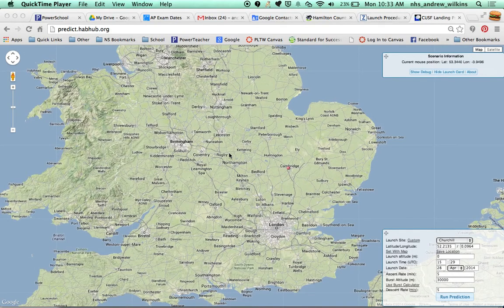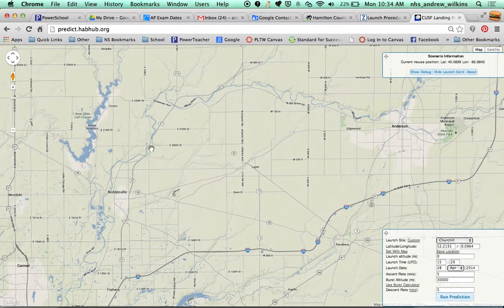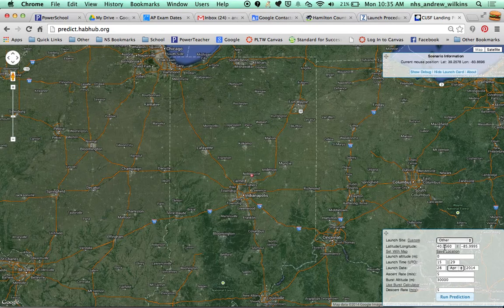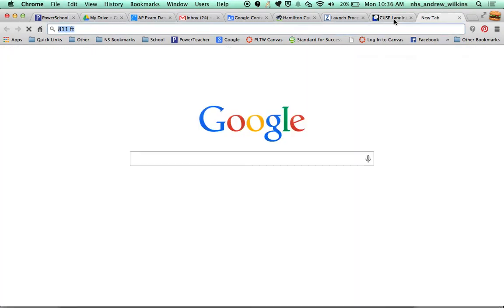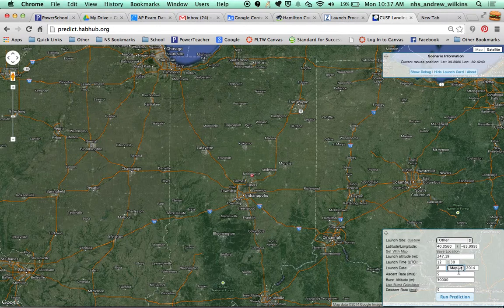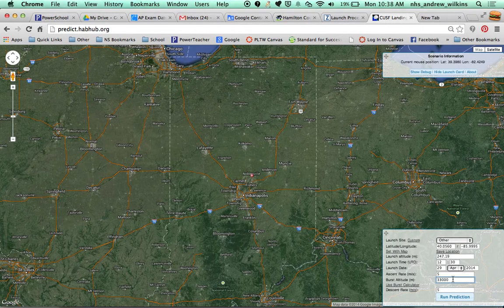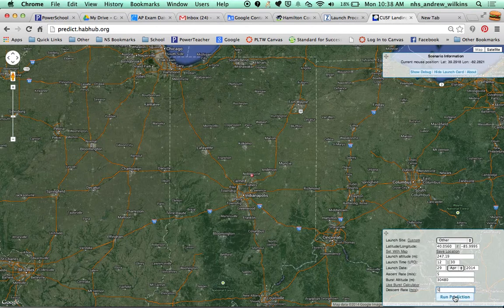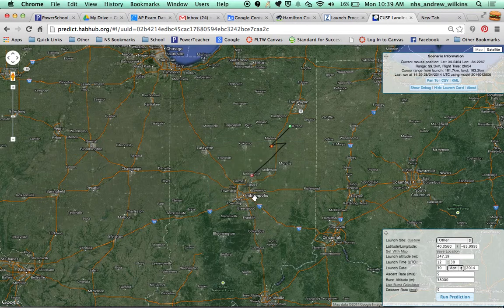Balloon Flight Prediction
How to use predict.habhub.org to predict a high-altitude balloon flight.